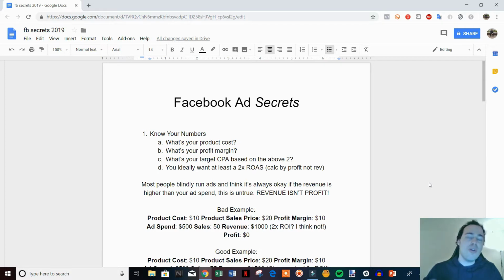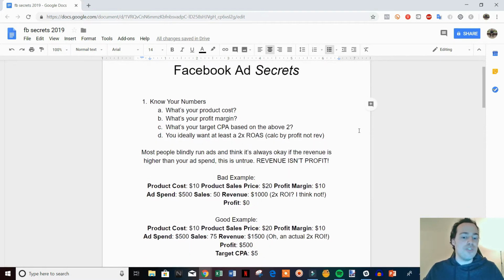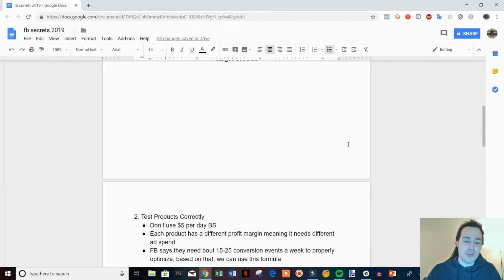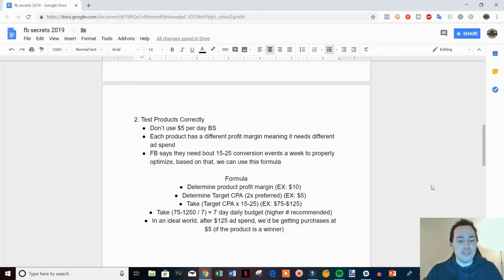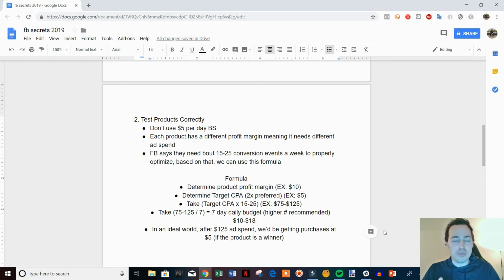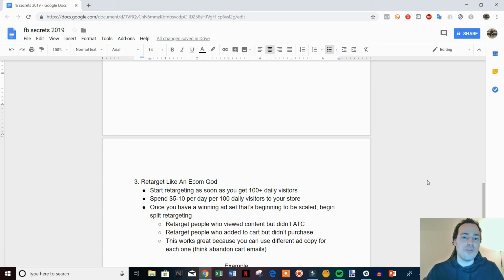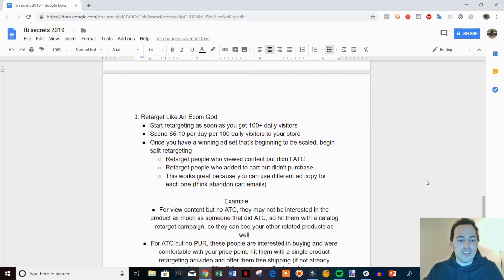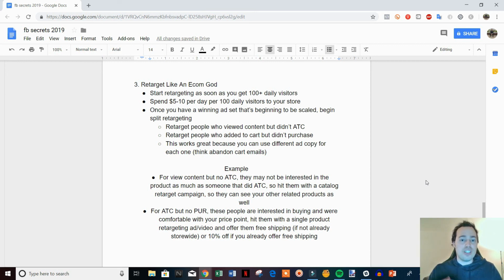[REVEALED] 3 Facebook Ads Secrets For 2019 | Shopify Dropshipping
In this video we're going to cover 3 facebook ad secrets that you can implement into your advertising strategy immediately. Using these facebook ad tactics will help you a lot with your shopify dropshipping store.

Hayden Bowles, Tanner Planes,
Arie Scherson, Beast of Ecom,
Jordan Welch, Braden Wuerch,
Juan Valdez, Tristan Broughton,
James Still, The Realistic Entrepreneur,
YOUSE, Trey Cockrum,
Malik Mufasa, The Real Zaki, Sebastian Ghiorghiu,
Kevin David, Flying Start Online, James Beattie,
Markus Evers, Franklin Hatchett,King Comm